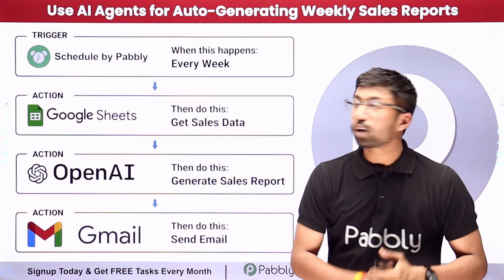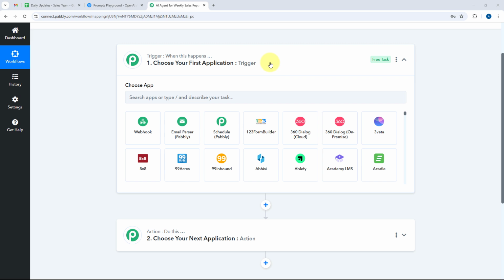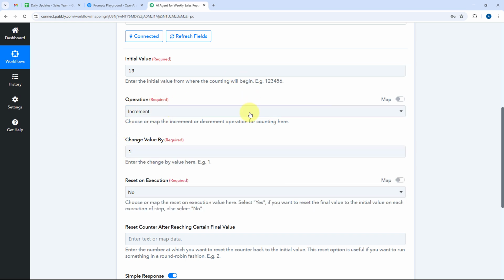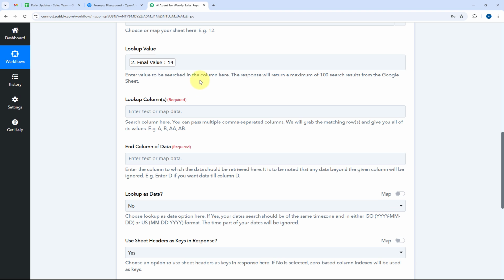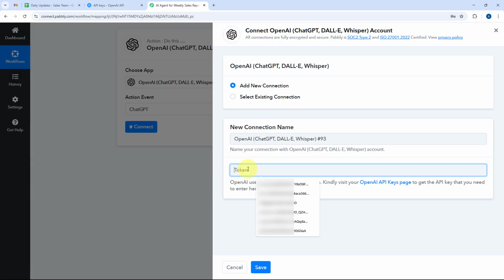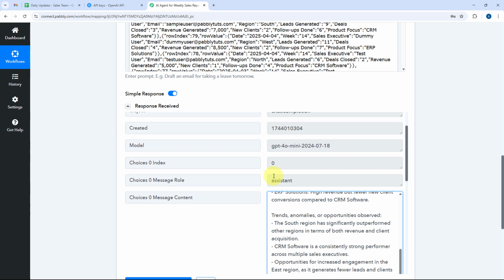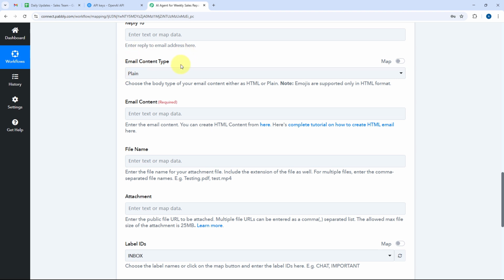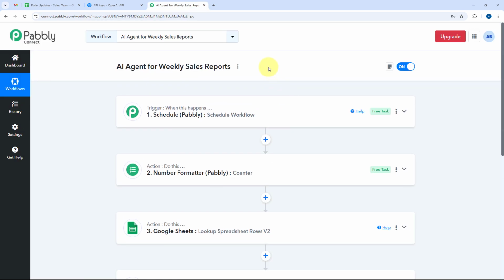How to Use AI Agents for Auto-Generating Weekly Sales Reports with Pabbly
In this video tutorial, we’ll walk you through the process of auto-generating weekly sales reports using AI Agents and Pabbly Connect.

Sales reporting is essential for tracking performance and making informed business decisions. However, manually compiling data and creating reports every week can be time-consuming. By integrating an AI Agent with your sales data through Pabbly Connect, you can automatically generate detailed and insightful sales reports — without lifting a finger.

This step-by-step guide will help you set up the workflow to fetch sales data, analyze trends, and generate reports with the help of AI, saving you time and enhancing your reporting efficiency.

Use Case:-

As a sales executive, I integrate AI-driven analytics with Pabbly Connect to create and distribute weekly sales performance reports automatically.

Benefits of Pabbly Connect:

1. Automation: Save time, money, and resources by automating tasks.

2. Integration: Connect various web services to create efficient workflows.

3. Security: Enjoy industry-standard security for your data.

4. Scalability: Easily add new applications and services to your workflow.

5. Cost-effective: Choose from plans suitable for different business sizes, with no charges for internal tasks.